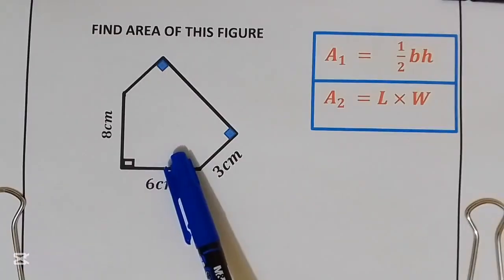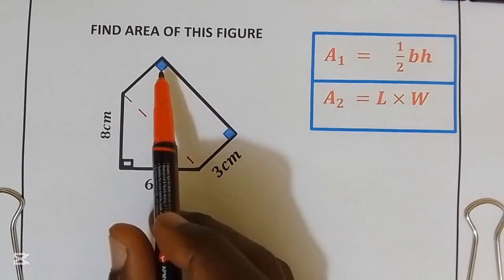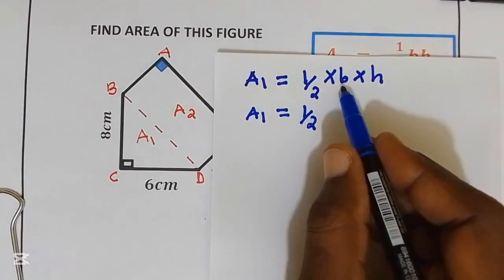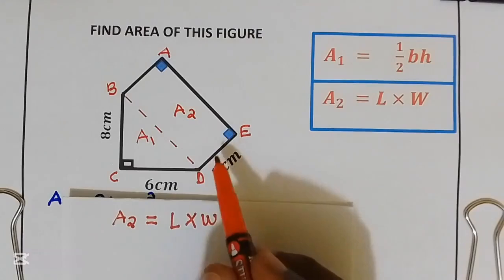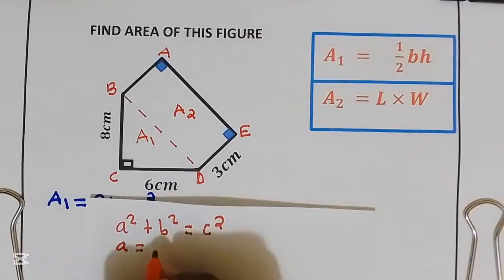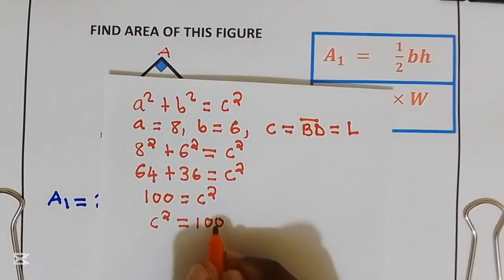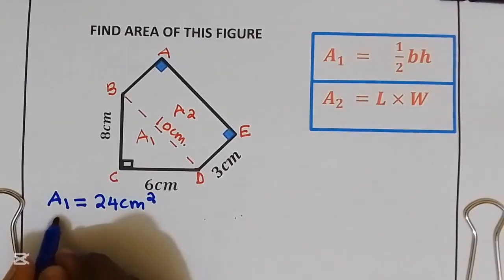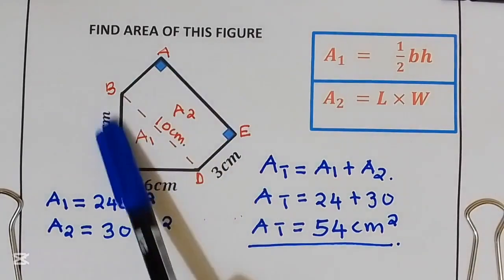Find the Area of This Composite Shape | Easy Geometry Trick | Step-by-Step Solution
In this video, we solve a challenging geometry problem involving the area of a composite shape.
You will learn how to:
Identify the different parts of a composite shape
Use the given side lengths correctly
Apply area formulas
Break a complicated shape into simpler shapes
Find the total area step by step
This is a useful mathematics lesson for students learning geometry, area, composite shapes, and problem-solving.
Try to solve the question yourself before watching the full solution!